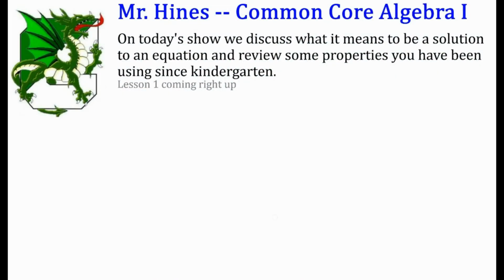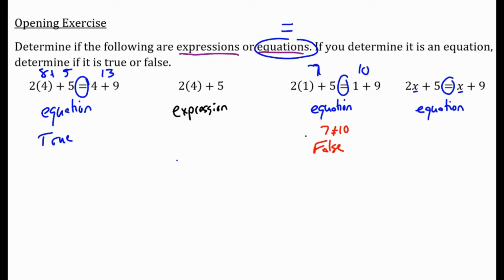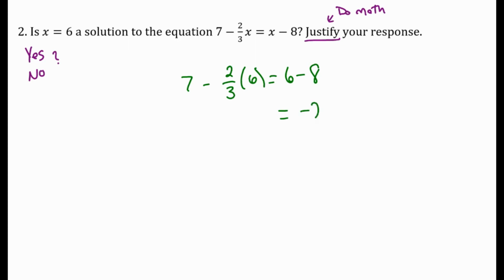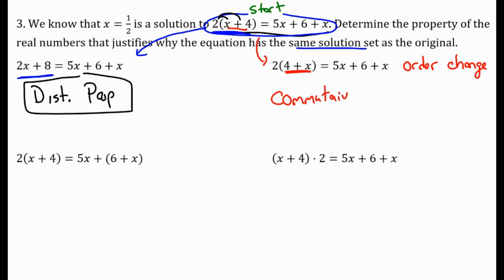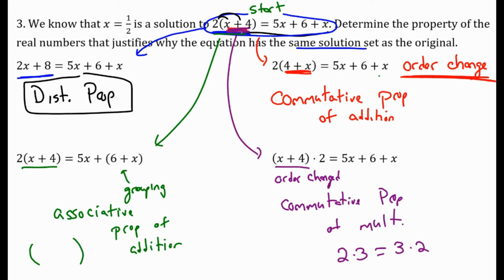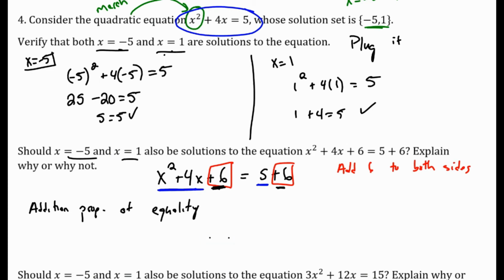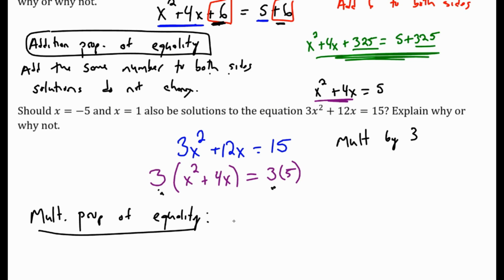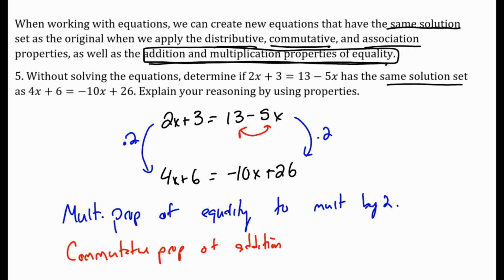Lesson 1: Equations and Their Properties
Algebra I- Unit 1: Equations and Inequalities